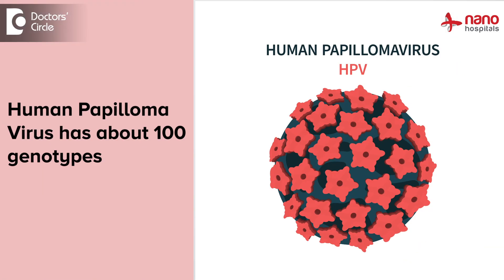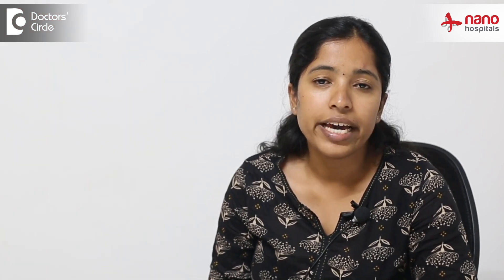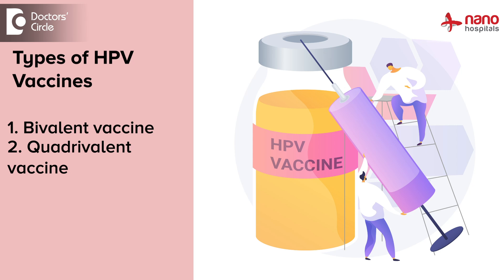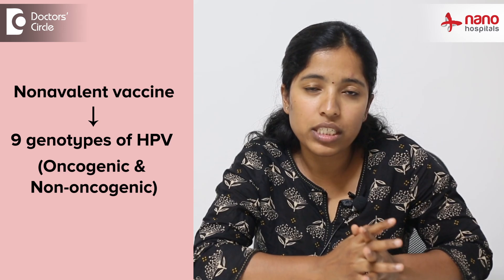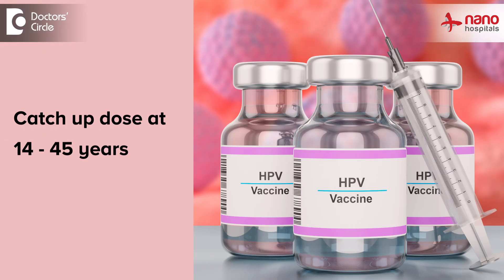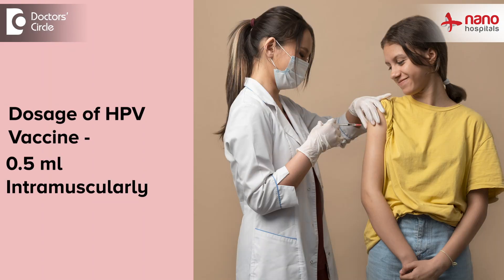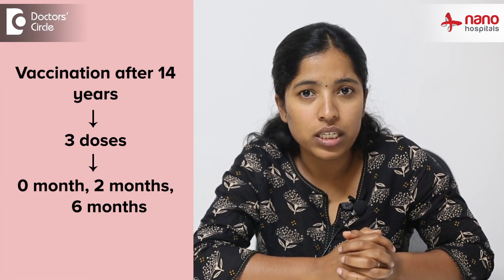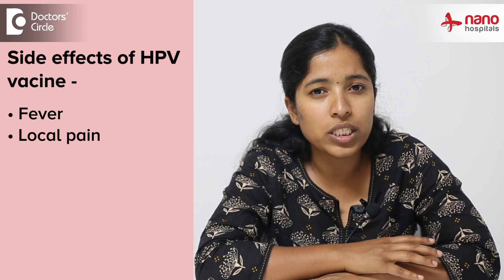HPV Vaccination: Types of Vaccine, Dosage, Age group, Benefits - Dr. Soumyashree |Doctors' Circle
Dr. Soumyashree | Phone 📞: (Online & in-person appointment can be booked online or by call) | Registration No. 98703-Karnataka Medical Council, 2018| Consultant Pediatrician | Nano Hospitals, Uttarahalli, Bengaluru, India
Human papiloma virus has about 100 genotypes. Most of the Indian women cervical cancer is caused by genotypes 16 and 18. These are the most common cause of other cancers like anal cancers, vulval cancers vaginal cancers. HPV 6 and 11 are known to cause genital vs HPV vaccines. There are three types of vaccine balent vaccine quadrivalent vaccine and nonavalent vaccine these are known to prevent this carcinoma with 99% efficacy. Bivalent vaccine gives protection against HPV 16 and 18 quadrivalent vaccine gives protection against genotype 6 11 16 and 18. The newly introduced nonavalent vaccine that is it gives protection against nine genotypes of the HPV which are both oncogenic and non-oncogenic previously these vaccines were advised only for girls age between 9 to 14 years and catch up after 14 to 45 years but now it is advised even for men or the boys age through 9 to 45 years because they're known to prevent penile carcinomas enal carcinomas as well as oro fecal carcinomas. So what is the dosage and schedule? It is given 5 ml IM . The first dose is given through 9 to 14 years and it is repeated after 6 months. If you are taking the vaccines after 14 years then you'll have have to take three doses 0 2 and six is the schedule that is first dose at zero months and second dose after 2 months and the third dose after 6 months the vaccines are safe with minor side effects like fever and local pain which is more with the nonavalent vaccine than quadrivalent vaccine. So it can also be given with the other vaccines at the age of 10 years like T Dac and menocal vaccine. So please get your shots today.